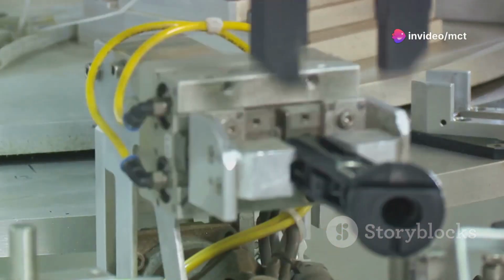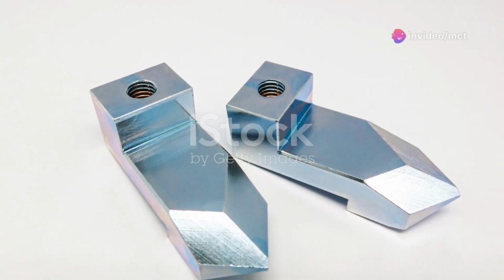Why We Can't 3D Print Everything (Yet)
3D Printing Has Revolutionized the way we think about prototyping, creating individualized tools and toys as well as having a piece of high tech in our own homes. Yet many of the promises once heralded by 3D printing enthusiasts haven't come true. Why can't we 3D print almost anything by now? Find out more in this video!